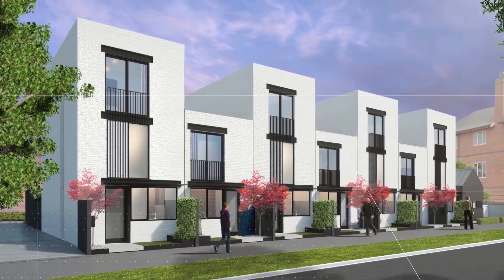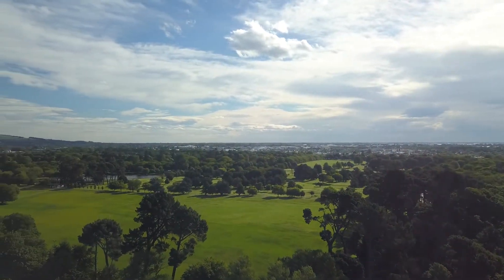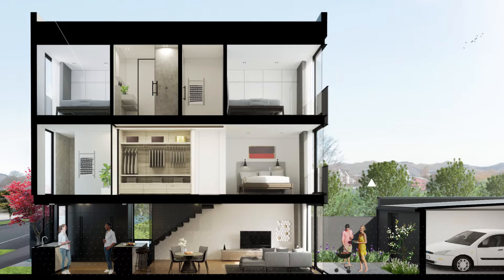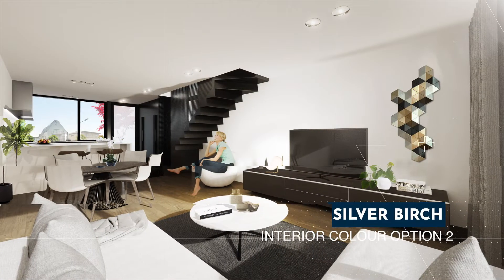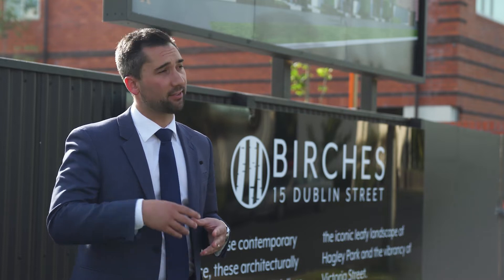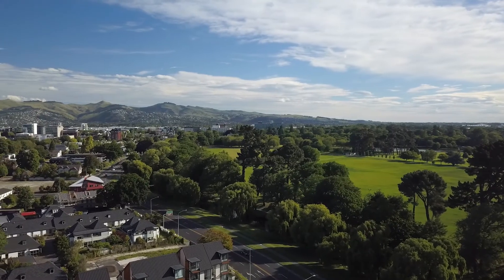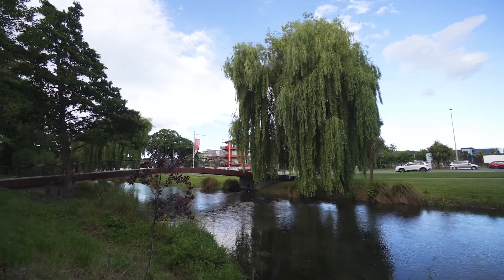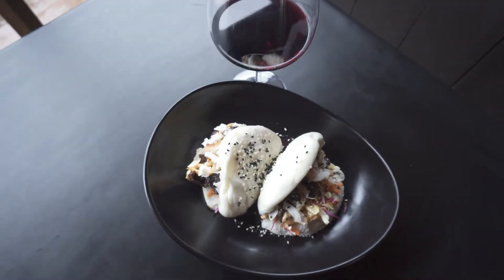Birches Townhouses - 15 Dublin Street, Christchurch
Set to showcase contemporary excellence, these architecturally designed townhouses will deliver exceptional quality and style and are perfectly positioned between the iconic leafy landscape of Hagley Park and the vibrancy of Victoria Street.